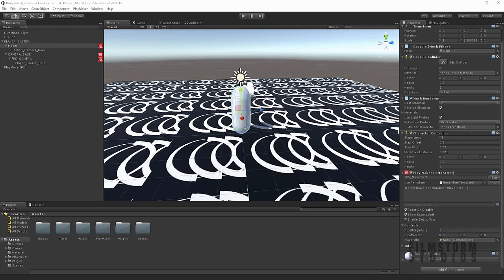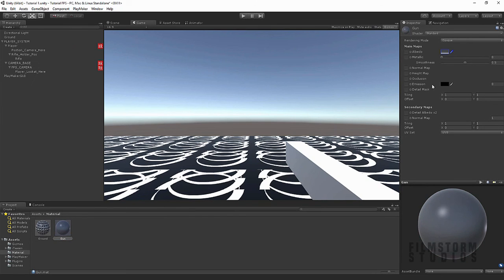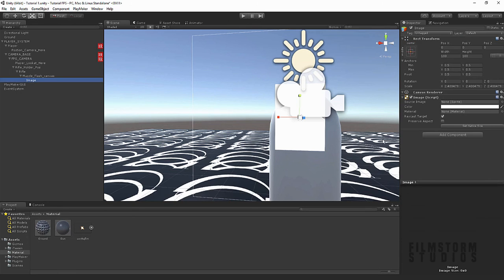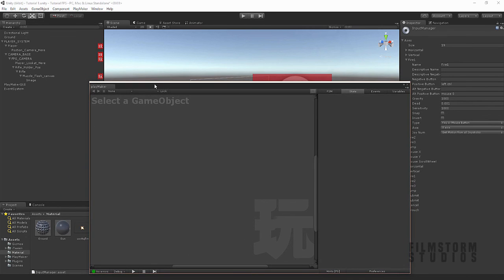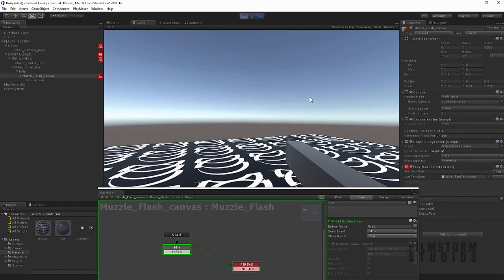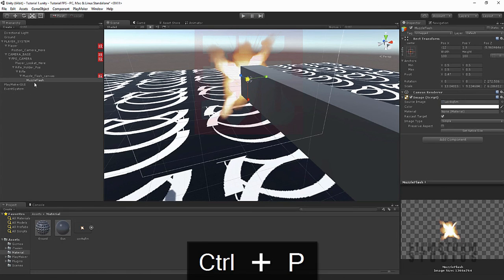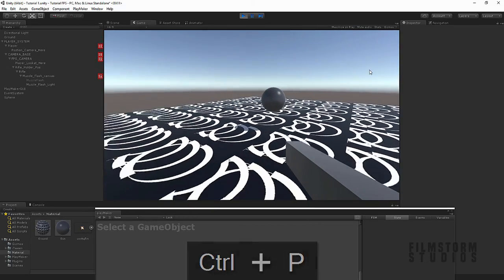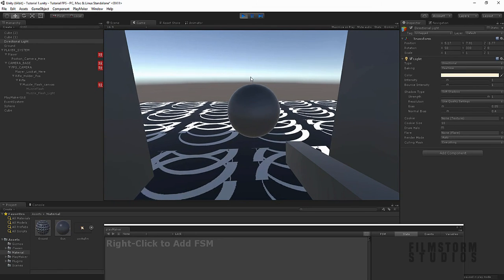Creating a GUI and Weapon - Create your own FPS Game - Part 2 - Unity3D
Welcome to part 2 of the how to make a simple FPS game system inside of Unity 3d and Playmaker.

Once you finish this lesson you will have setup a working gun and muzzle flash - I promise it will look cool!